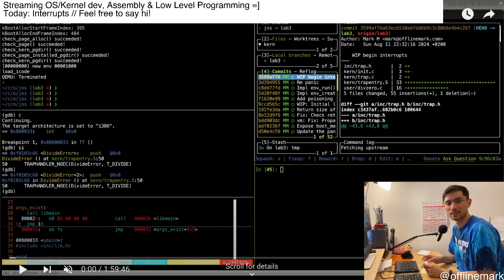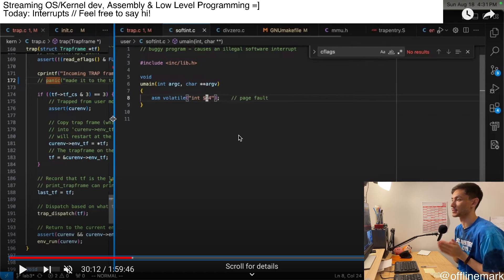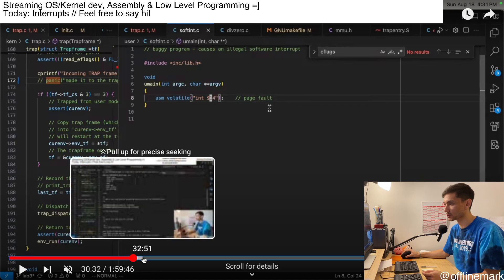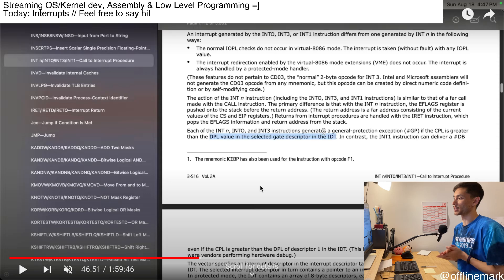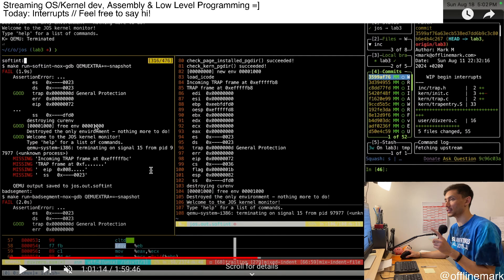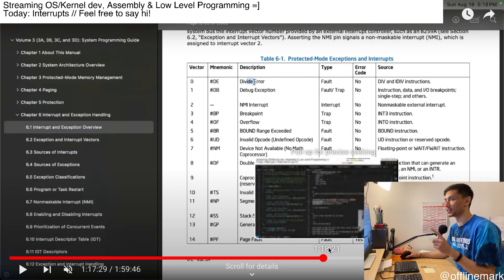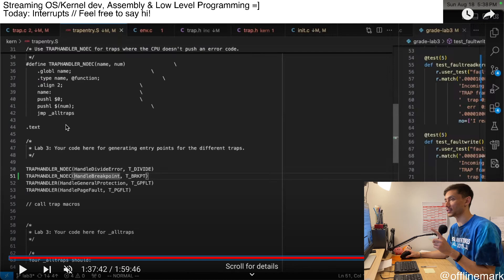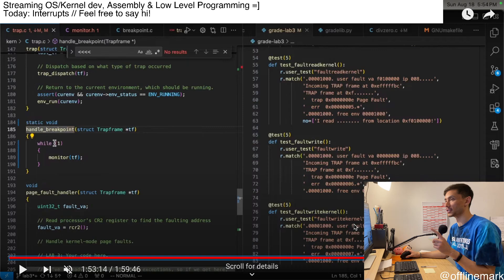kernel hacking until i'm cracked (week 29, interrupts 2)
(detailed timestamps in comments)

Welcome! This is my chill Operating Systems development "gardening" project.

The "gardening philosophy" is to have fun, above everything else. This means taking baby steps and locking in small wins before building up for more ambitious projects. People also call this "hacking" on something.

My personal goal & vision is to build a minimal, high quality OS foundation which can be used for play, experimentation, and learning.

I'm personally not an expert systems programmer, although I'd like to be someday. Right now, but I'm just an intermediate one — I worked in infosec for 7 years, and music tech for 3 years. I've been exposed to the Linux kernel in both settings, but in highly constrained contexts, and mostly reading code, not writing it.

0:00 start